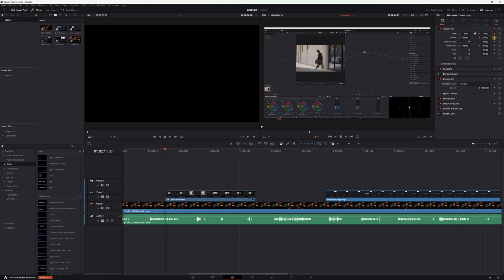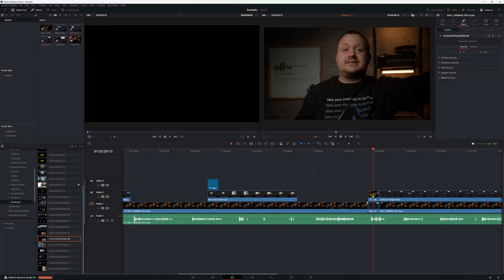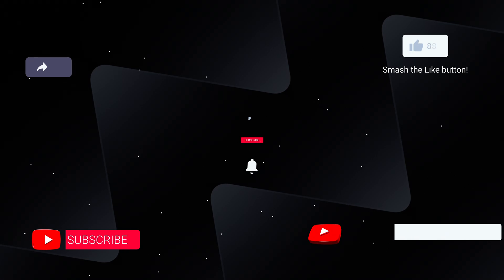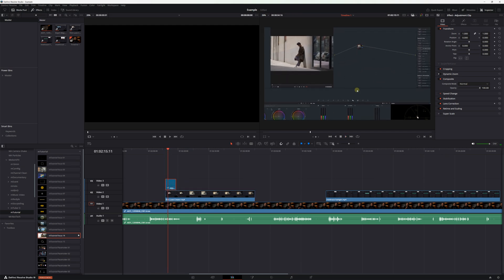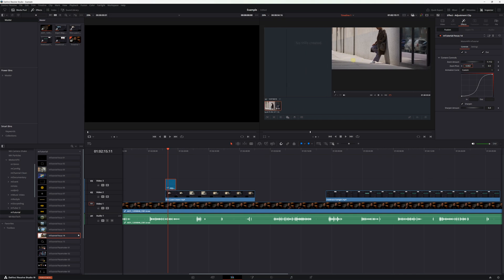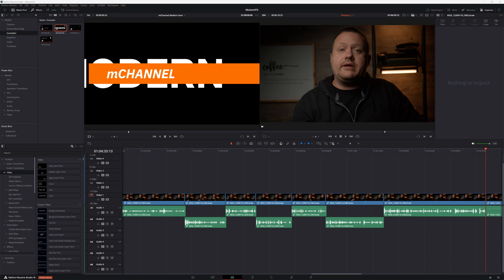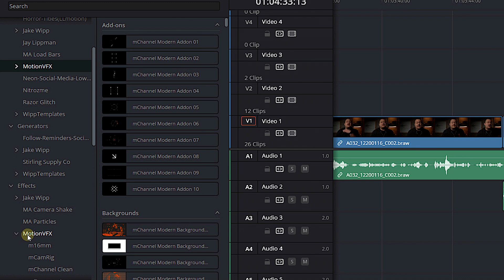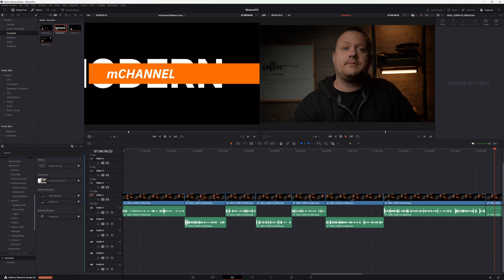Edit faster in Davinci Resolve WITHOUT sacrificing quality!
I've shared a lot of Davinci Resolve workflow hacks over the years, and a lot of them have to do with editing faster in Davinci Resolve. But how do you edit fast and still make your videos look good? In this video, I'm going to show you the tool that has saved allowed me to do that with ease.

Table of Contents
00:00 - Intro
00:30 - Why I'm Making this Video
01:15 - What is MotionVFX?
01:29 - How Does MotionVFX Save You Time?
02:13 - My Favorite MotionVFX Packs For Davinci Resolve
03:11 - How Does MotionVFX Work?
03:53 - Is MotionVFX a Subscription?
04:08 - Proof That I Use MotionVFX
05:44 - Why Should You Use MotionVFX